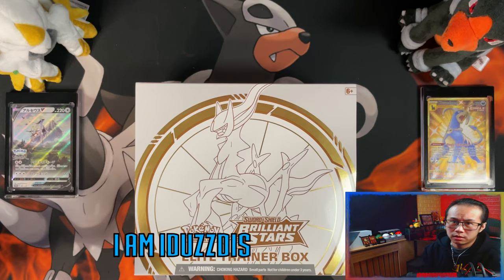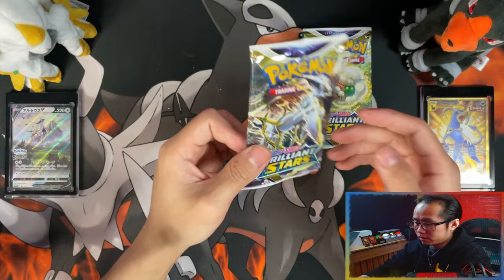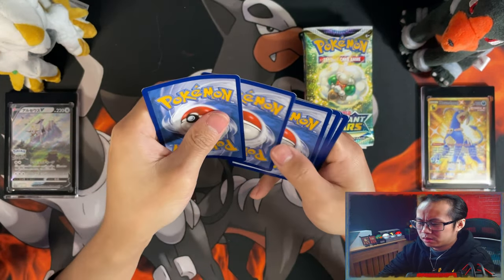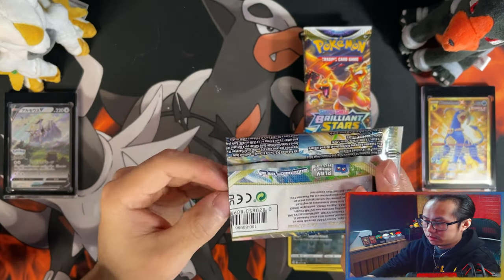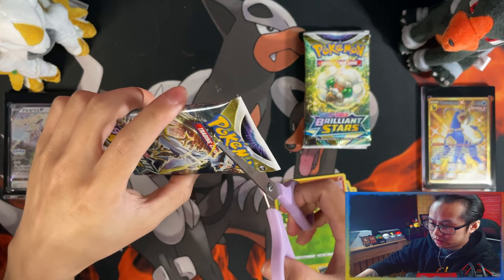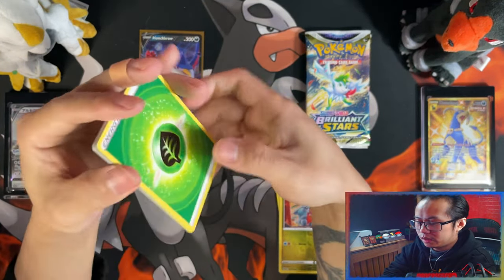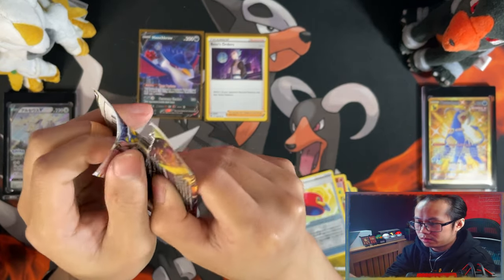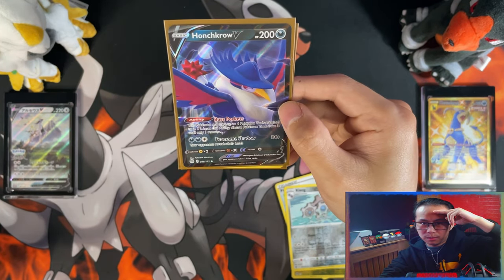Pokemon Brilliant Stars Elite Trainer Box #2 *OPENING*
This video is my second Pokemon Brilliant Stars Elite Trainer Box Opening.
I've been waiting for this set to release since hearing about it and seeing the cards being revealed! Now i get to open packs for my self and chase that master set!